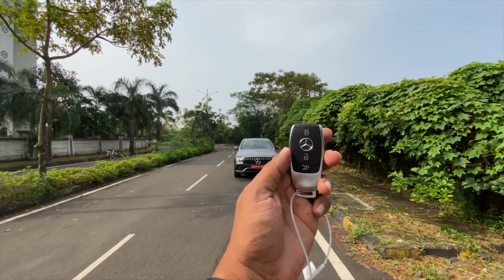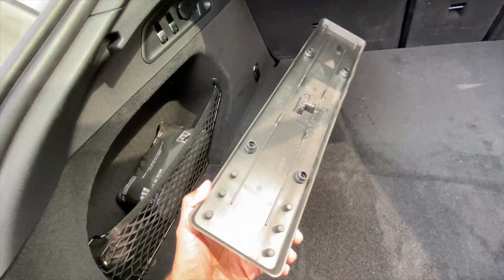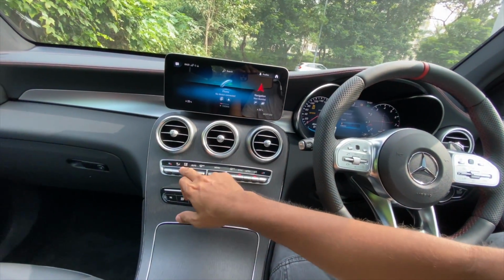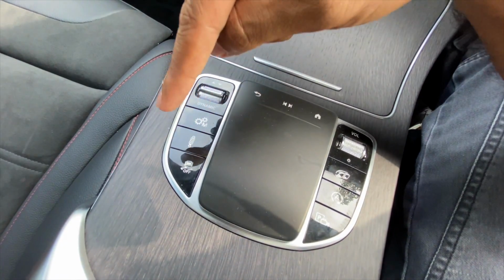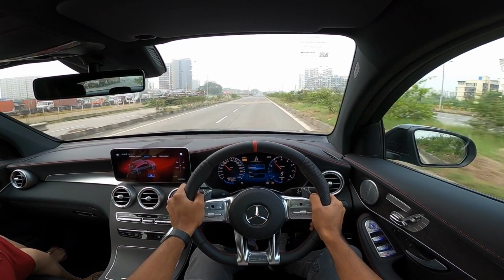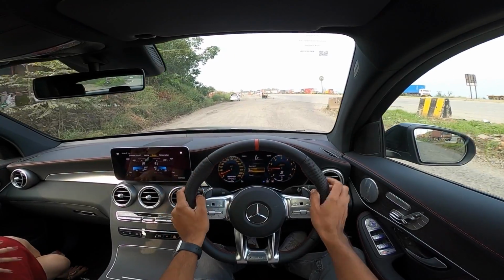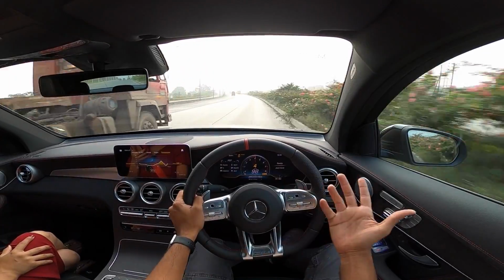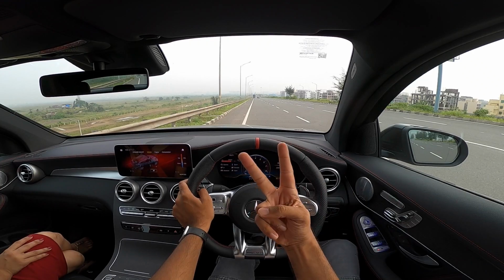Mercedes-AMG GLC 43 Coupe - Super Fun SUV | Faisal Khan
Here is the most detailed review of the Mercedes-AMG GLC 43 Coupe, I tell you everything about the design, interior, features, performance, ride, handling, braking, steering, price and of course give you a verdict on whether you should buy a 2020 Mercedes-AMG GLC 43 Coupe in India. This Mercedes-AMG GLC 43 Coupe review is a long drive one with a real-world perspective of the performance SUV from Mercedes-AMG.

Follow FasBeam On